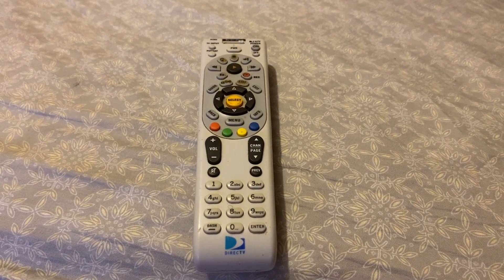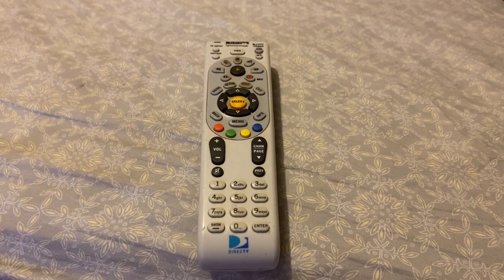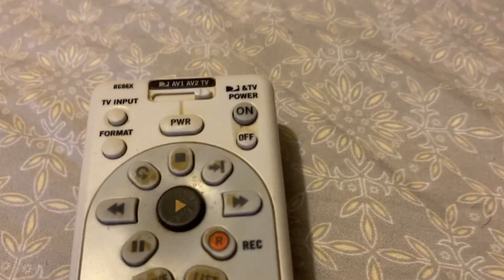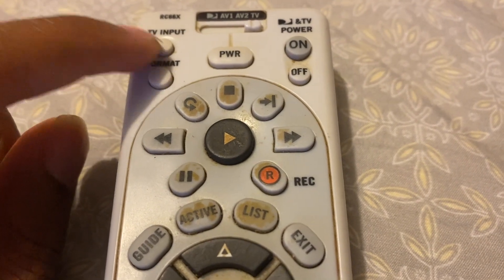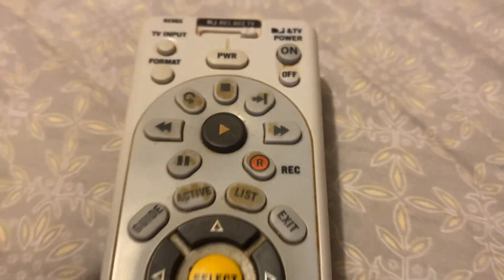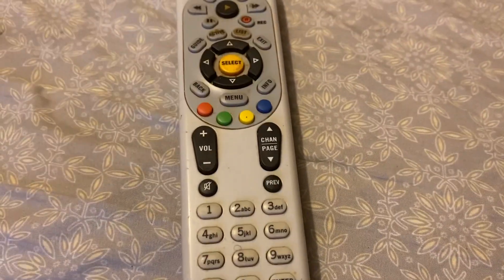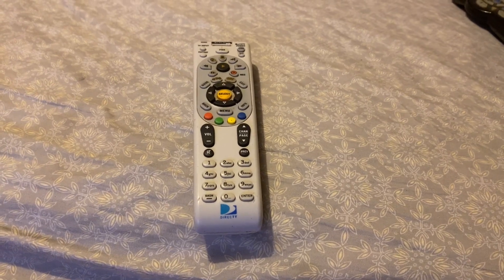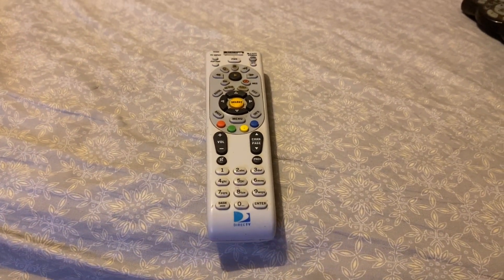DirecTV RC64 Universal Remote Control (Discontinued by Manufacturer)